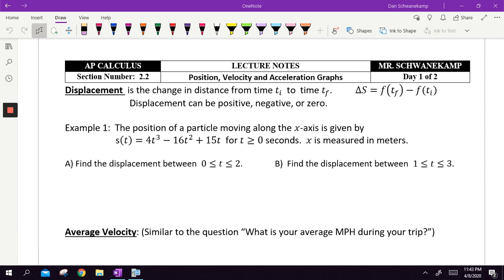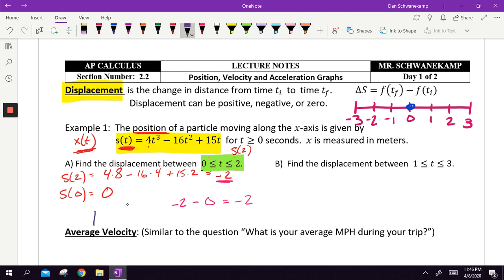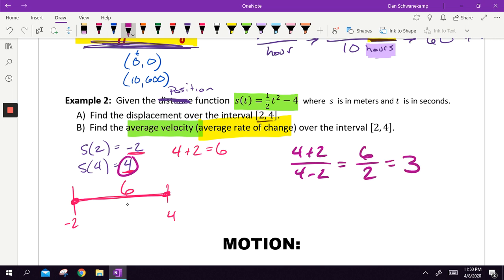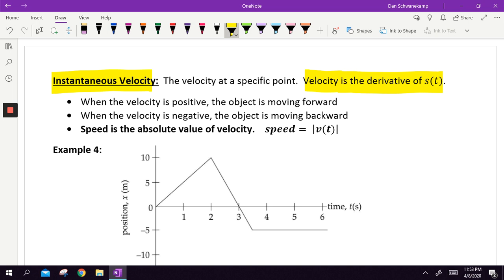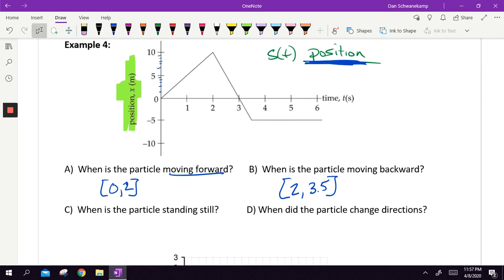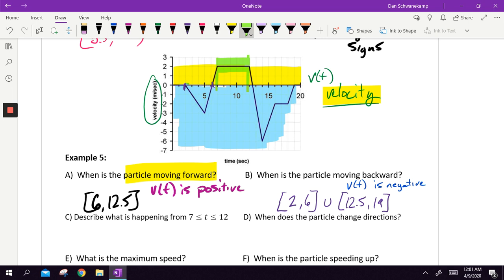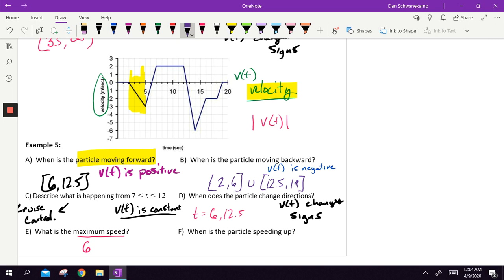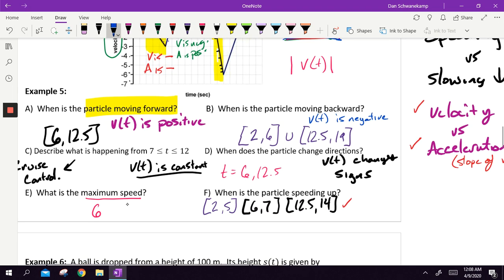2.2E Particle Motion (Basics and Graphical)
2.2E Particle Motion (Basics and Graphical)
Schwanekamp